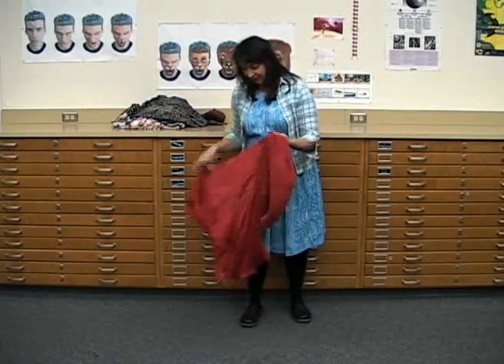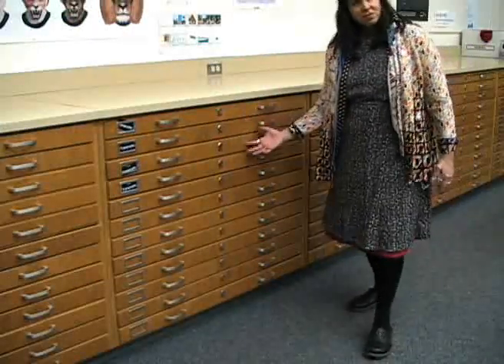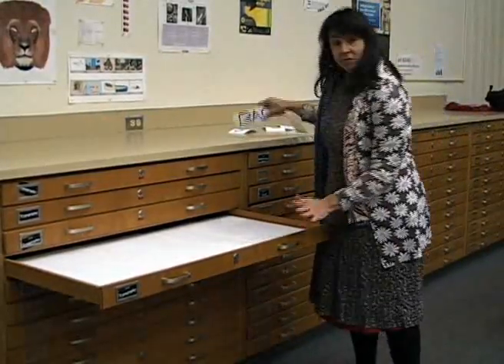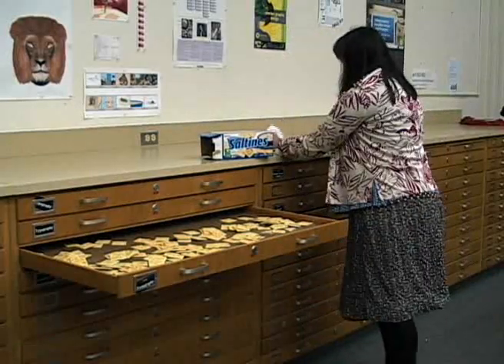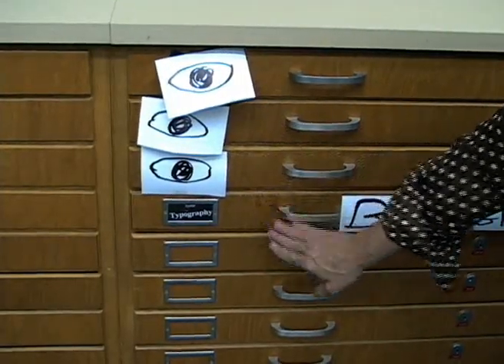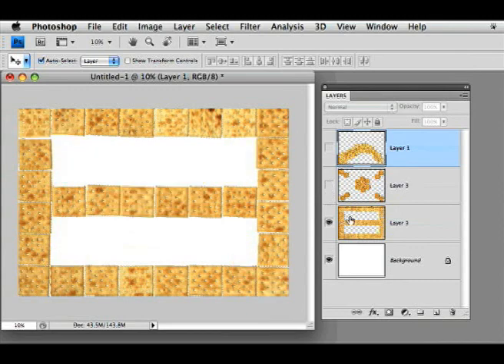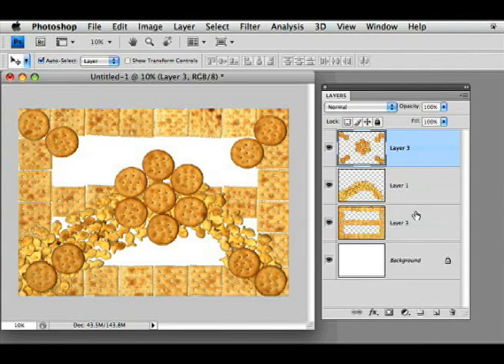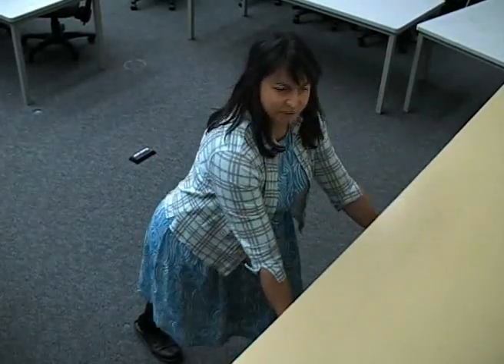Layers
Working with layers in Adobe Photoshop.